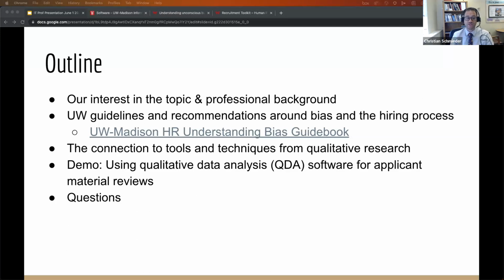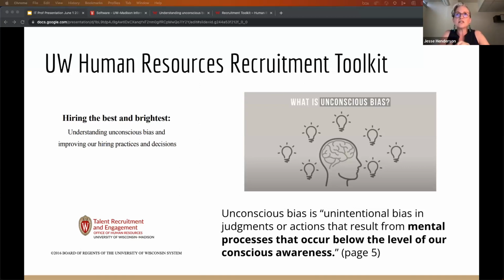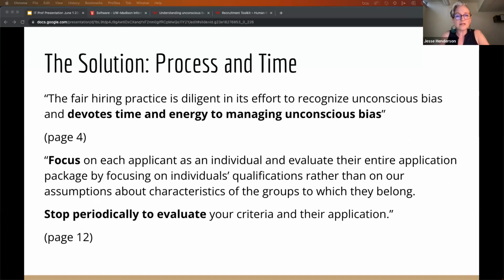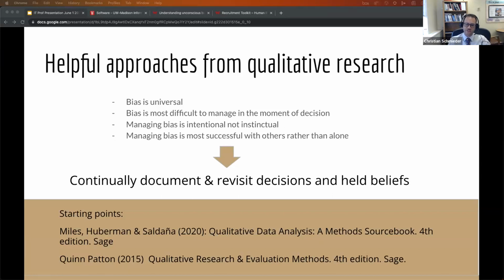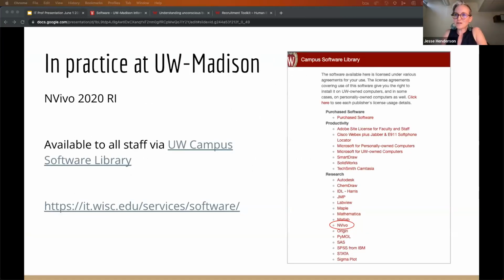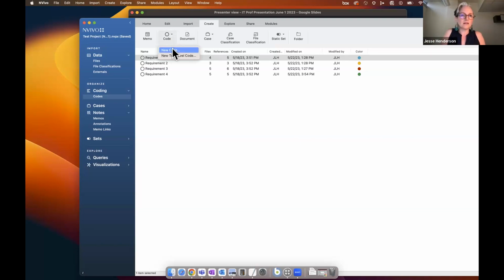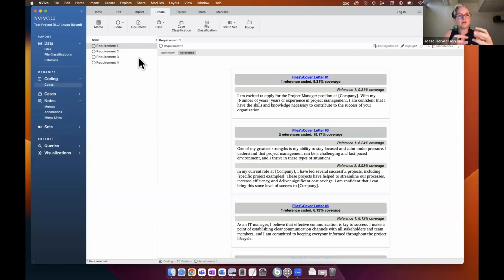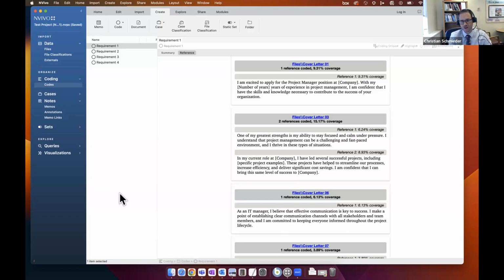Techniques and Tools to Check Your Bias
In this presentation, we will show how members of search-and-screen committees can make more equitable, consistent and fact-driven decisions by using tools and techniques from the qualitative research tradition. We will show how fundamental qualitative research techniques can help you check your bias as you review several (or many!) applications. In addition, we will show how qualitative data analysis software (such as NVivo, MAXQDA, or Atlas.Ti) can be used in search-and-screen processes. We will illustrate how the software can be used to annotate applicant materials based on required/preferred screening categories, and how it can help screening committees ground their discussions and decisions in the applicant materials.